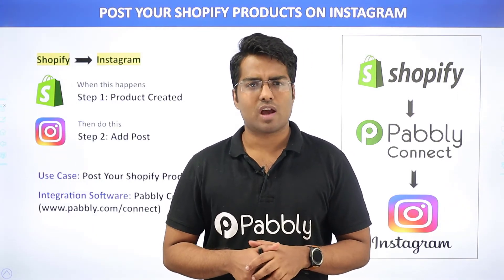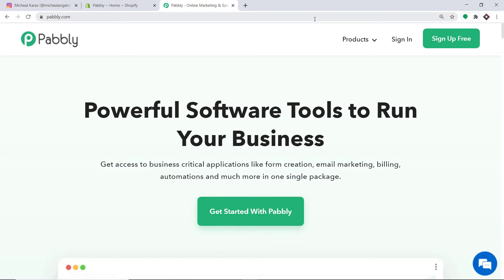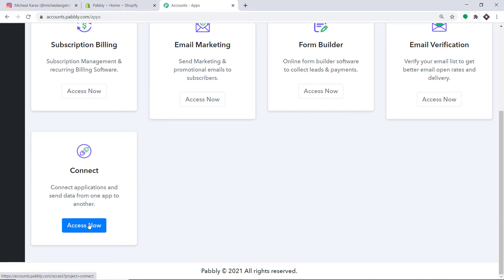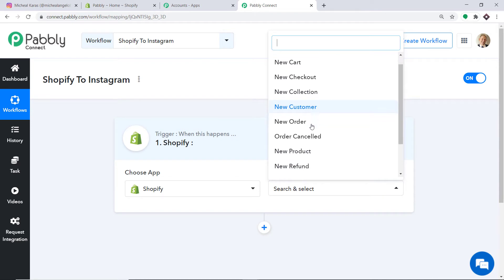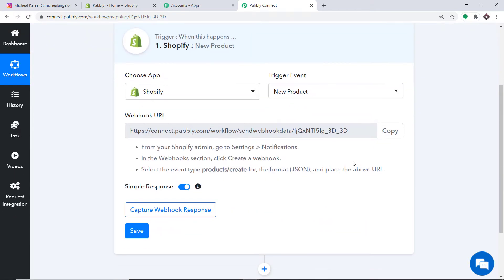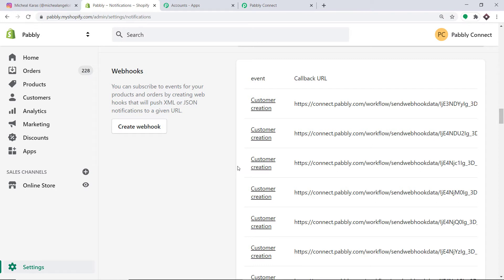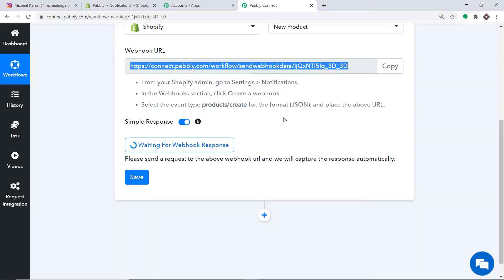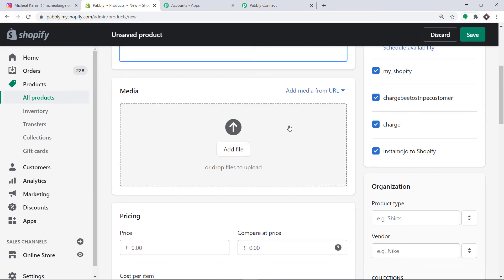Shopify Instagram Integration - Post Your Shopify Products on Instagram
✅ In this video, we will learn how to post your Shopify products on Instagram using Pabbly Connect.

Shopify Instagram Integration